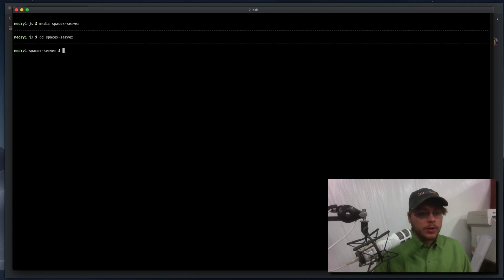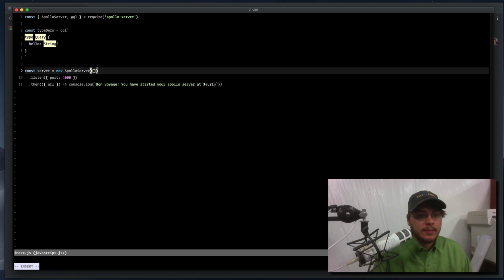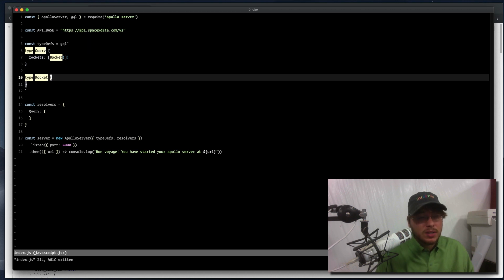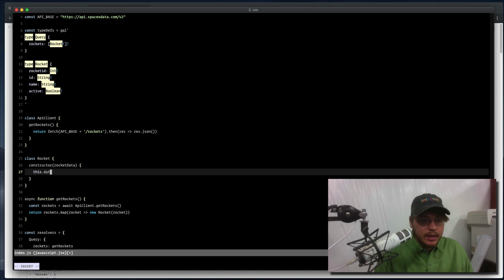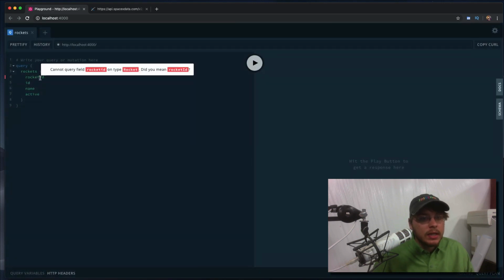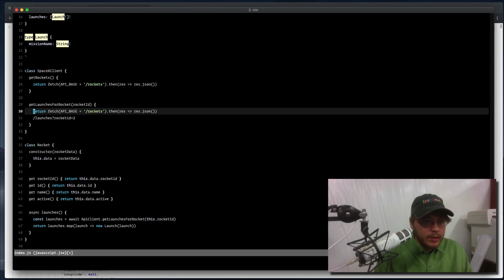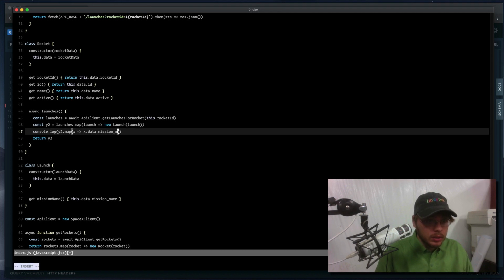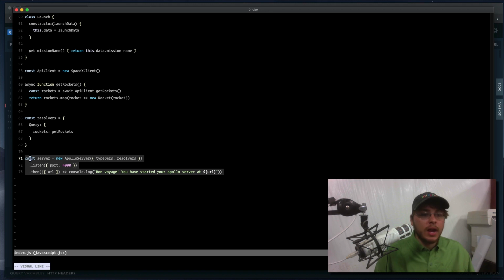Async GraphQL Tutorial for Angular and React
GraphQL Crash Course for Beginner Webdevs - The SpaceX API. In this graphql tutorial I'll show you how to build a GraphQL server from scratch with the Apollo project.

We'll use async functions and classes to build a GraphQL server using the SpaceX Data API. I'll show you how to define a GraphQL Schema and add async resolvers to pull data from a REST API.

After building this server you'll be ready to pass this data into a ReactJS or Angular application in no time.